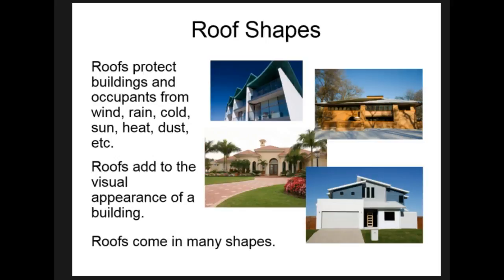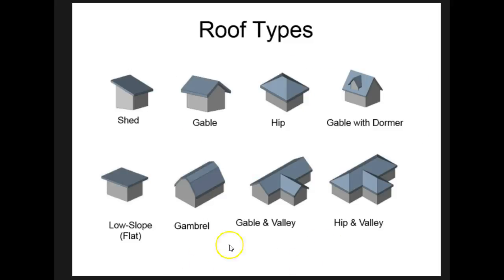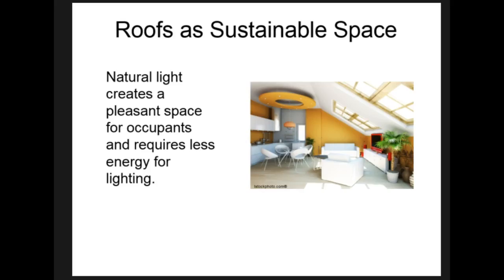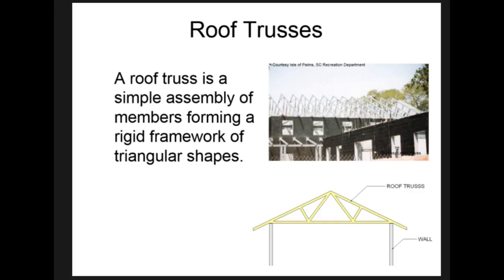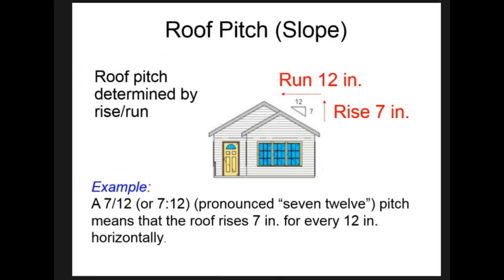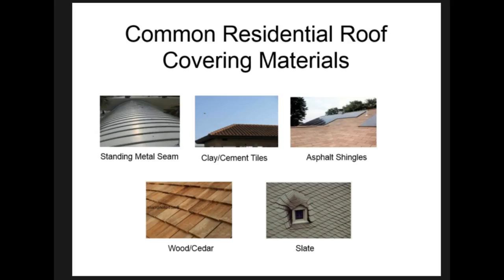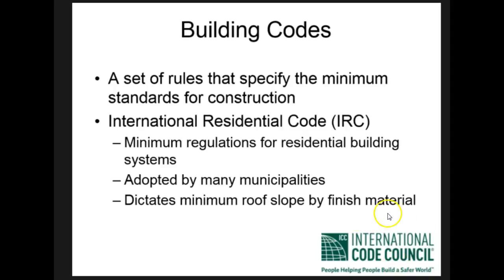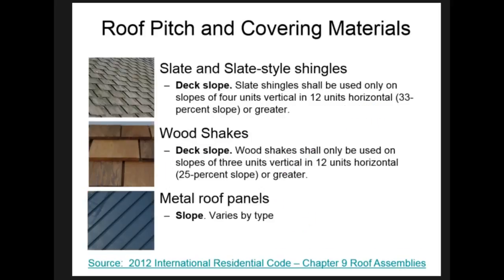Residential Roof Types